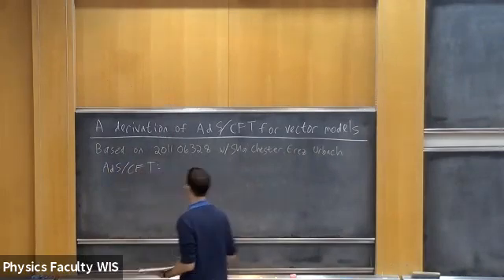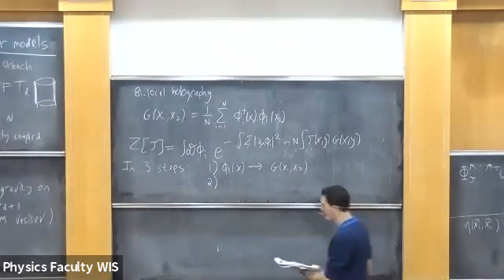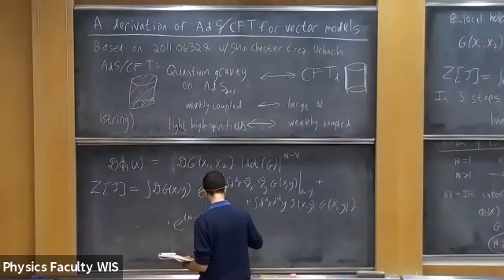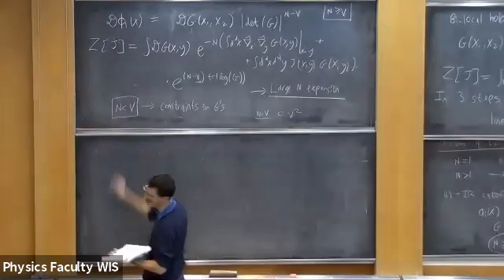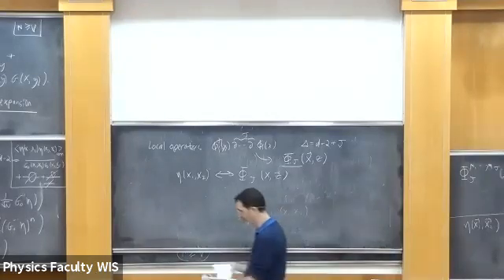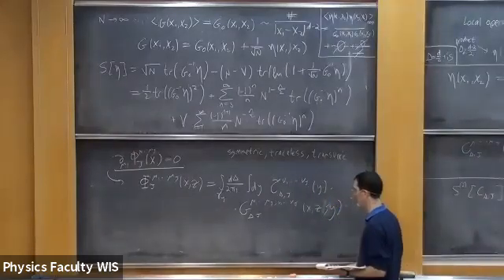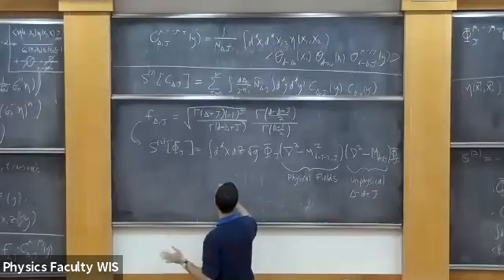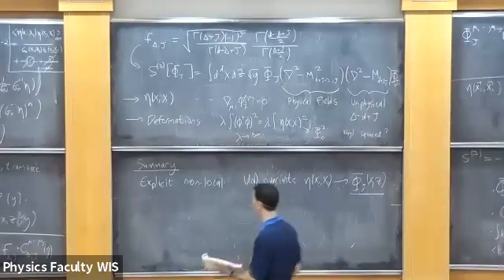Ofer Aharony: Weizmann Institute of Science: A derivation of AdS/CFT for vector models Zoom Seminar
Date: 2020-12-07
Abstract: After discussing what it means to derive the AdS/CFT correspondence, I will describe our attempts (in collaboration with Shai Chester and Erez Urbach, 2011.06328) to make this correspondence
explicit in the simplest case of the O(N) vector model. We explicitly rewrite the path integral for the free or critical O(N) (or U(N)) bosonic vector models in d space-time dimensions as a path integral over fields (including massless high-spin fields) living on (d+1)-dimensional anti-de Sitter space.
Inspired by de Mello Koch, Jevicki, Suzuki and Yoon and earlier work, we first rewrite the vector models in terms of bi-local fields, then expand these fields in eigenmodes of the conformal group, and finally map these eigenmodes to those of fields on anti-de Sitter space. Our results provide an explicit (non-local) action for a high-spin theory on anti-de Sitter space, which is presumably equivalent in the large N limit to Vasiliev's classical high-spin gravity theory (with some specific gauge-fixing to a fixed background), but which can be used also for loop computations. Our mapping is explicit within the 1/N expansion, but in principle can be extended also to finite N
theories, where extra constraints on products of bulk fields need to be taken into account.